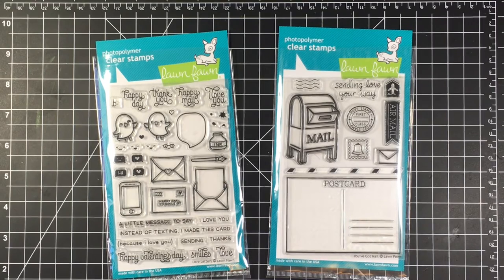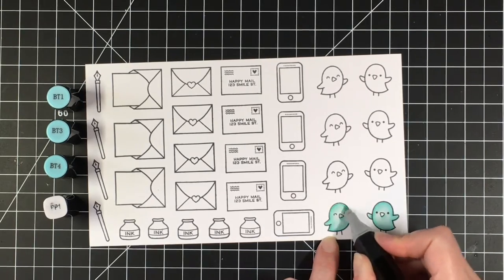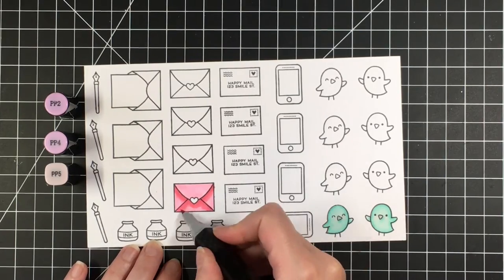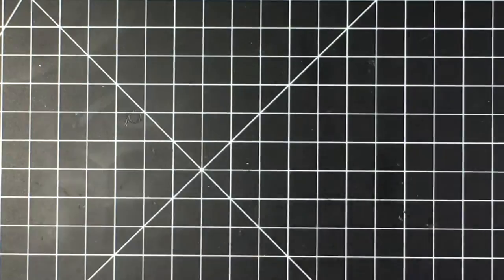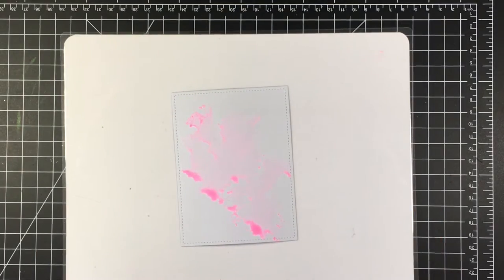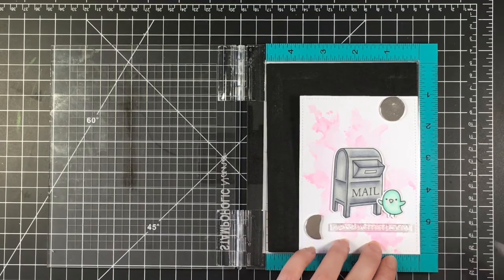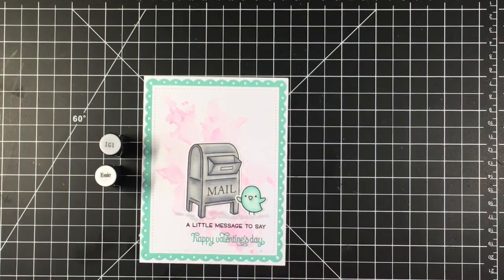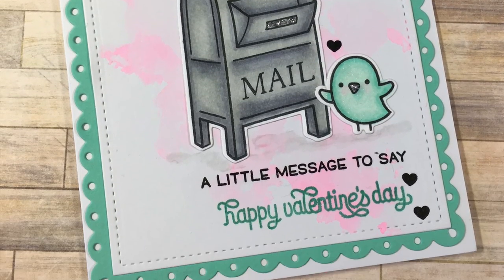Valentine Card | Lawn Fawn Love Letters | Spectrum Noir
I created this fun teal and pink Valentine's card using the Lawn Fawn Love Letters and You've Got Mail stamp sets. I created the background using watercolor and the smooshing technique and framed it using the Lawn Fawn Fancy Scalloped Rectangle borders.

Happy crafting! Love Jenn xO